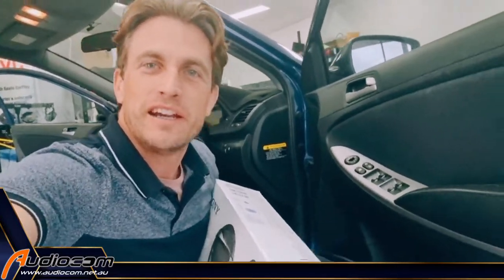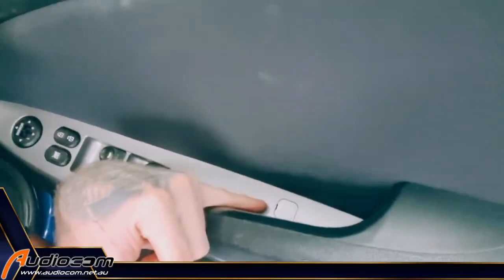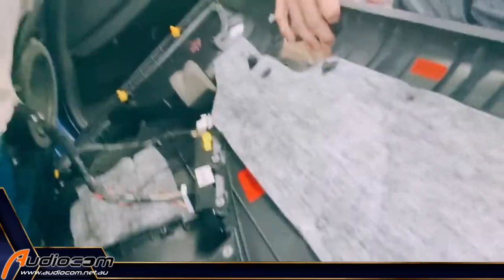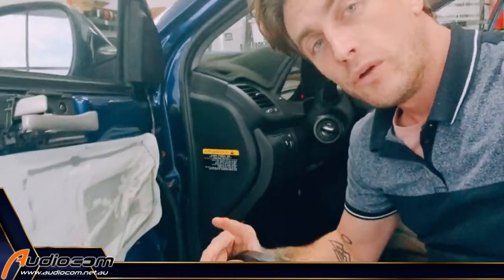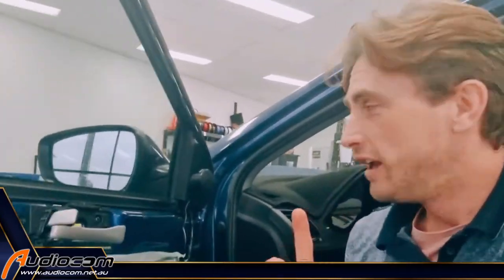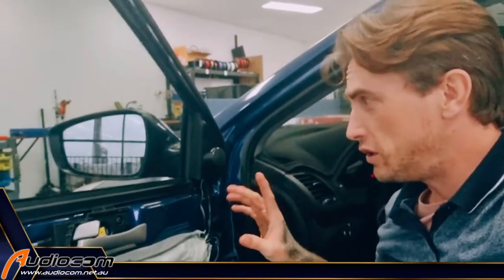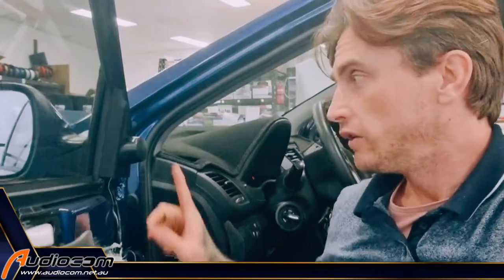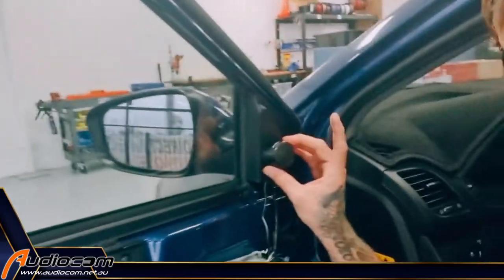Hyundai speaker upgrade installation tutorial with Sony component speakers.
G'day Australia, I'm Korum E. If you've recently upgraded your Hyundai Audio system with an aftermarket audio unit, you might notice the factory speakers are a bit limited. Fortunately, this is an easy fix. You simply need a DIY speaker install kit from Universalfuze for an easy to manage plug and play upgrade solution.
See if we have a pre listed package specific to your car
Join us on instagram for images of installed packs. Tag @universalfuze to be featured
For tips, tricks and tech data, visit our tech data